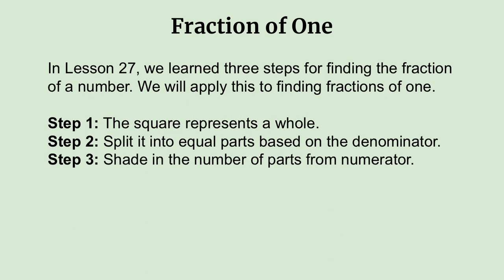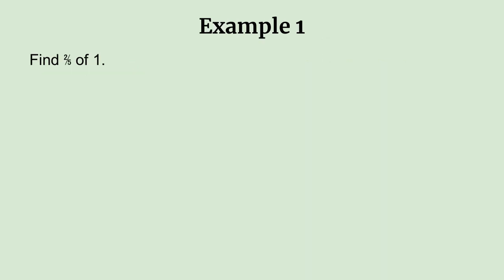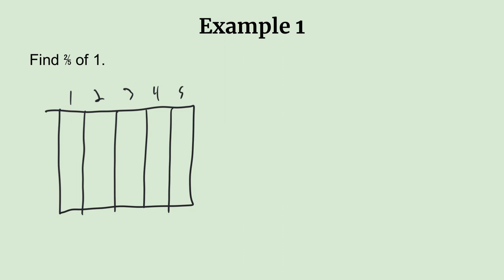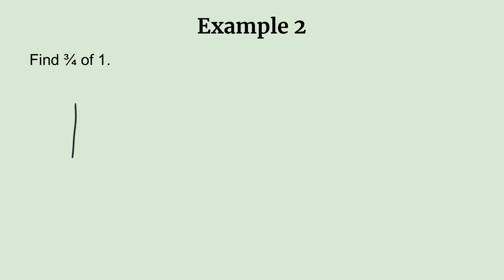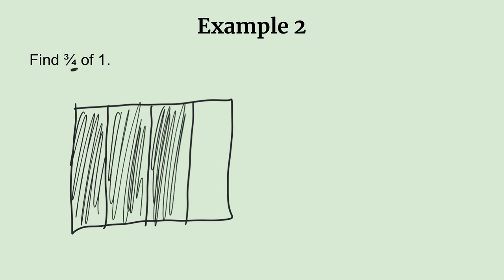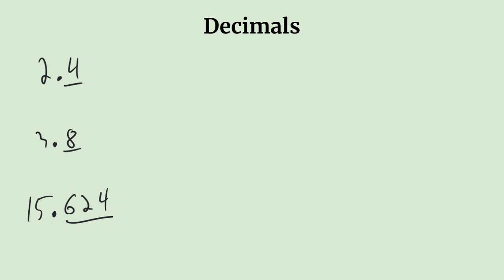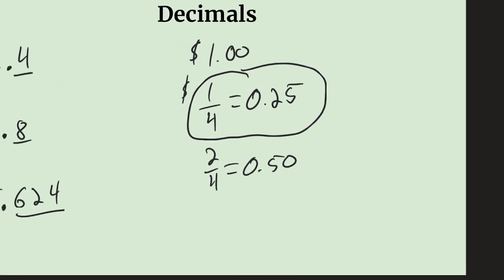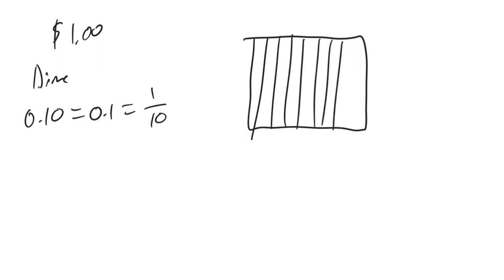Lesson 29: Fraction of One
Math-U-See Delta Lesson 29 Fraction of One